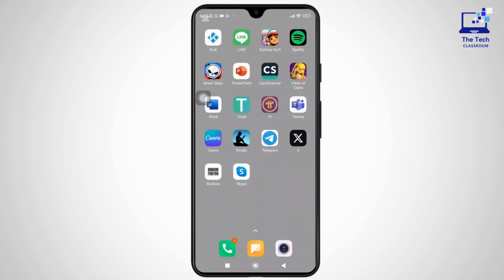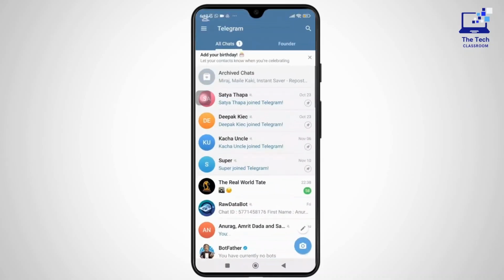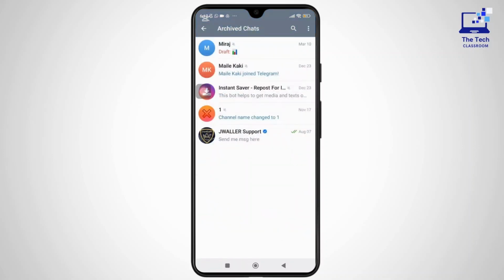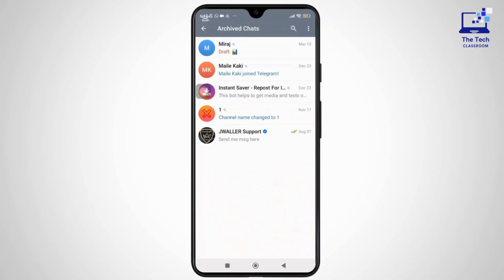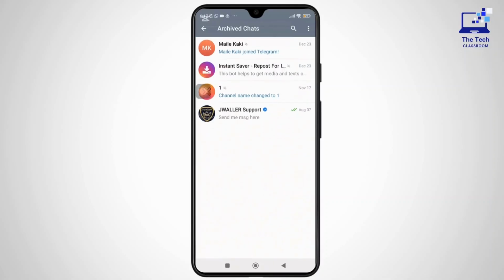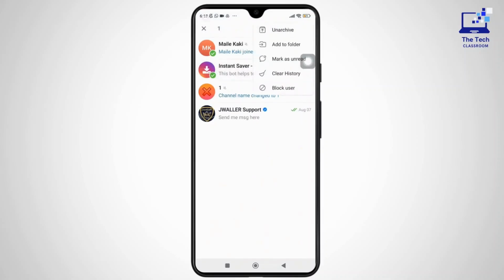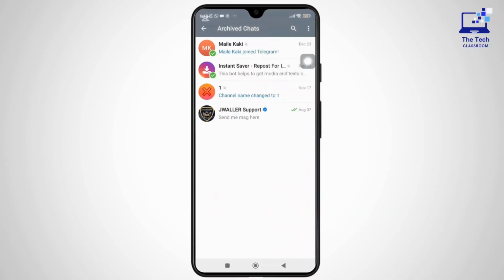How to Unarchive Chats on Telegram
In this quick tutorial, we’ll show you how to unarchive chats on Telegram in just a few simple steps. If you've accidentally archived a conversation, don't worry! You can easily restore it and have it back in your main chat list. Follow these steps to access your archived chats and unarchive them with just a swipe or a few taps.

Chapters:
00:00 - Introduction
Learn how to unarchive chats on Telegram.

00:05 - Open Telegram App
Launch the Telegram app and log into your account.

00:10 - Access Archived Chats
Find and tap on the "Archived Chats" section at the top.

00:20 - Swipe to Unarchive
Swipe left to unarchive individual chats.

00:30 - Select and Unarchive Chats
Tap on the chats you want to unarchive, then select the three dots at the top-right corner.

00:40 - Unarchive from Menu
From the drop-down menu, tap "Unarchive" to restore the chat.

00:50 - Chat Restored
The chat will now appear back in your main chat list.

01:00 - Conclusion